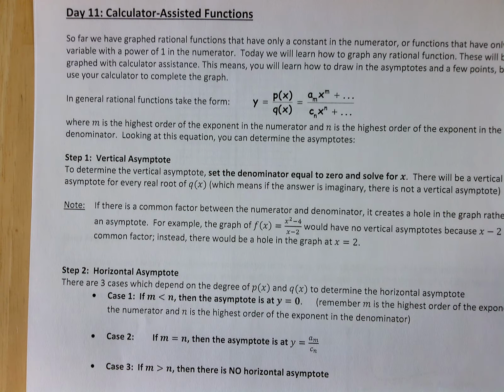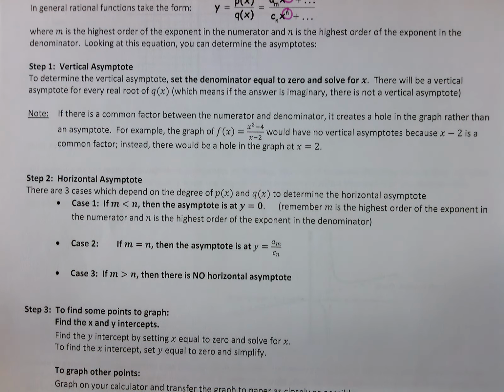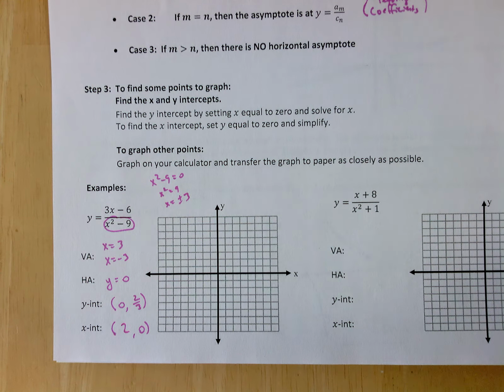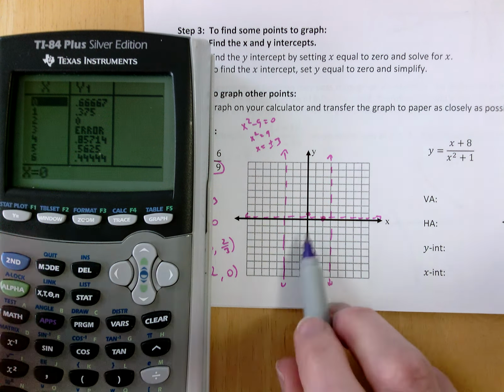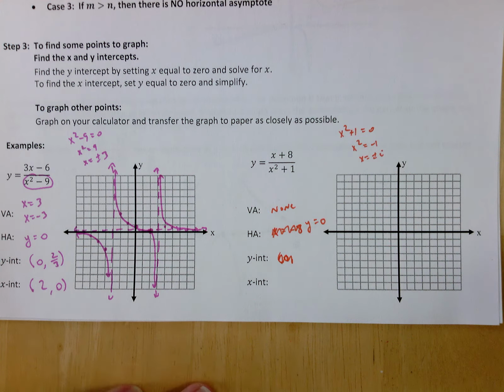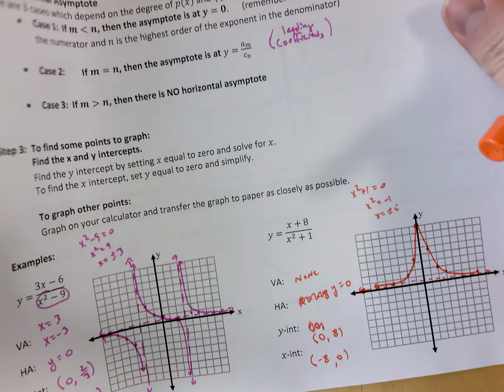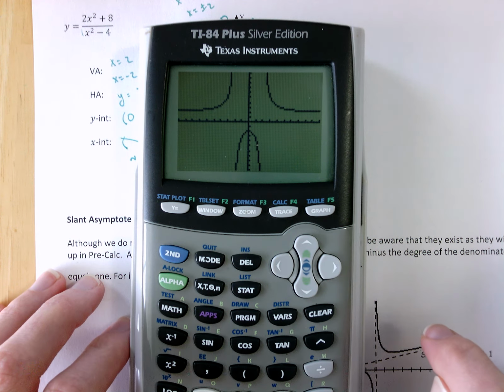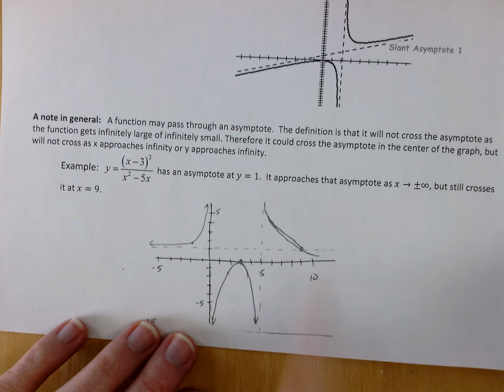Graphing Calculator-Assisted Rational Functions